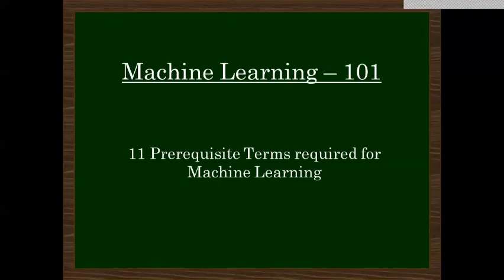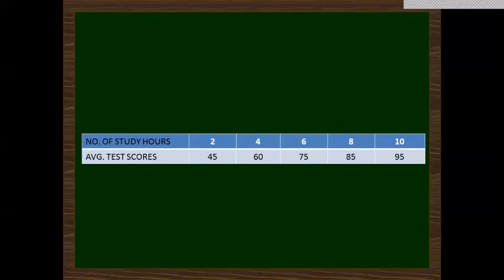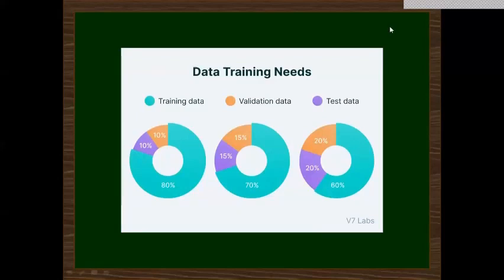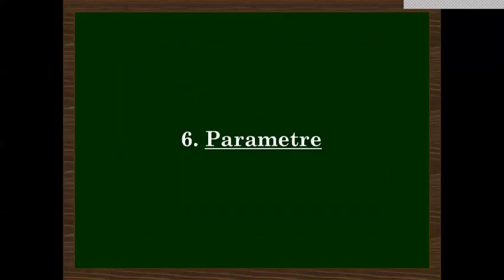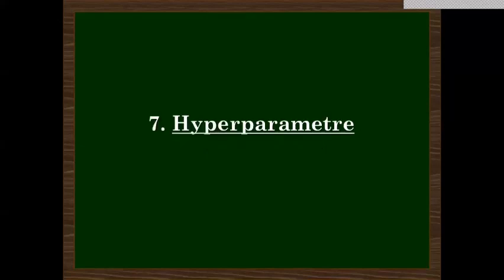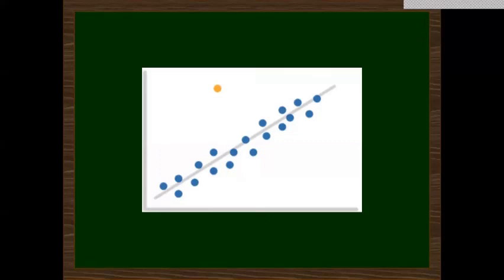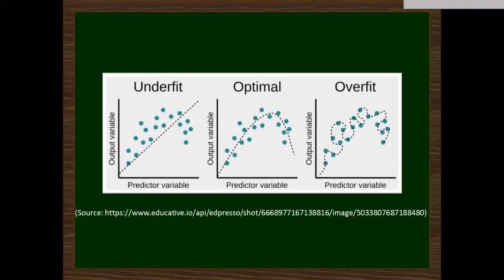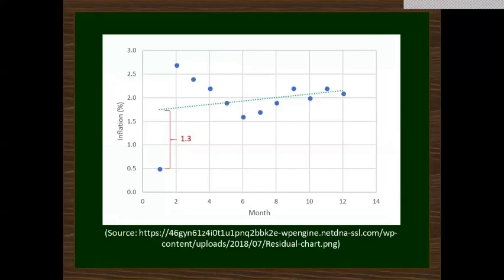Machine Learning 101: Machine Learning Prerequisites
The 2nd Episode of this Machine Learning lecture series talks about 11 prerequisite terms which will be used throughout the series!

This video is prepared by Chaitali Thakkar.